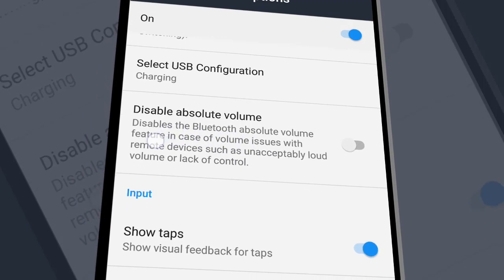Boost Android Bluetooth Volume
Are you suffering from low bluetooth volume on your android smarthpone?

Well, there are many reasons for it. One of the major reason is absolute volume option, which is by default is enable in android.
To fix this issue. Go to settings of your smartphone, and then About Phone option. Now look for, Build Number option, hit 7 times to enable developer option. Now Go to developer option and look for Networking section, there you will find this option "Disable Absolute option". Just enable it, and you are done.